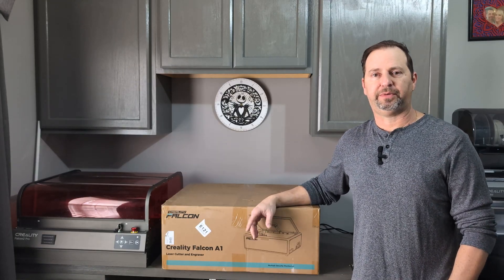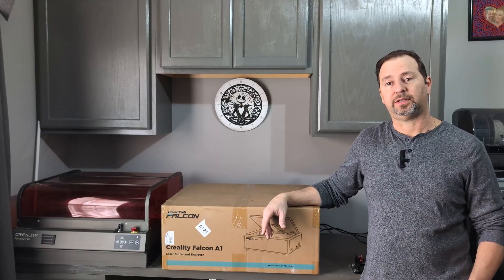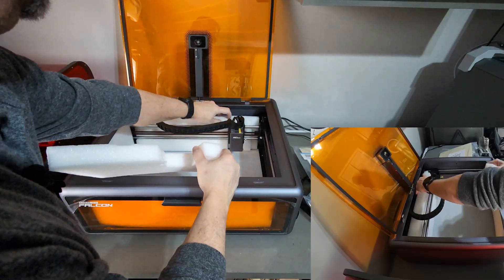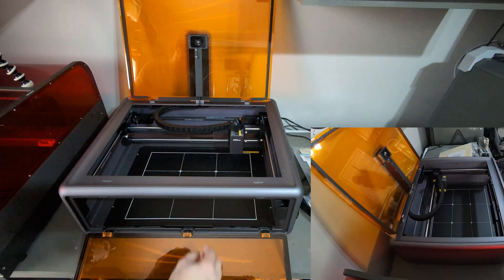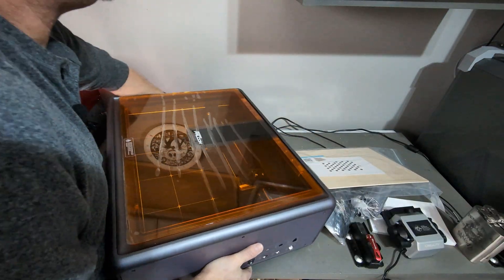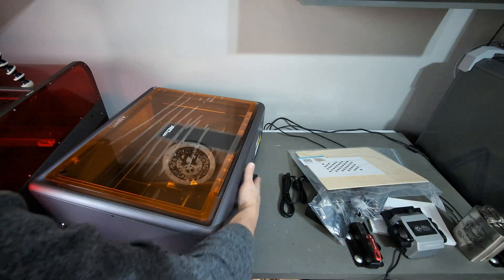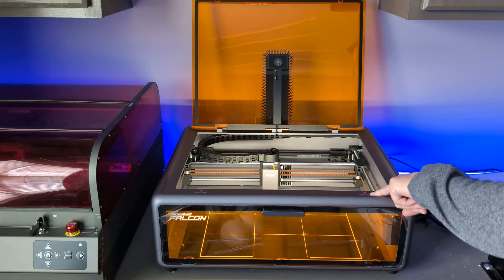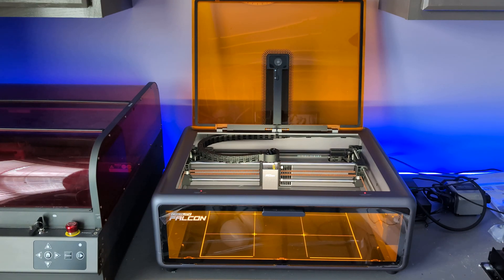Unboxing the Creality Falcon A1 Laser: First Look & Initial Setup!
Join me as I unbox the brand-new Creality Falcon A1 Laser! Dive into a detailed first look at this cutting-edge laser engraver as we explore its features, design, and what sets it apart. 🌟 Watch as I set it up straight out of the box and share my first impressions. Perfect for both beginners and seasoned engravers, this video is your go-to guide to see if the Falcon A1 meets your creative needs.